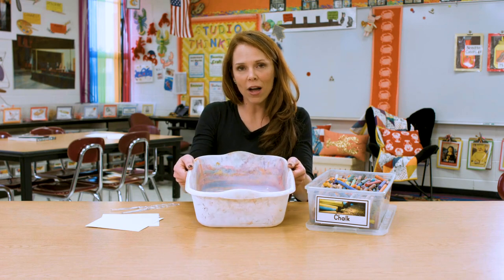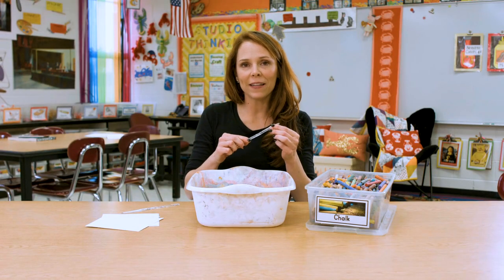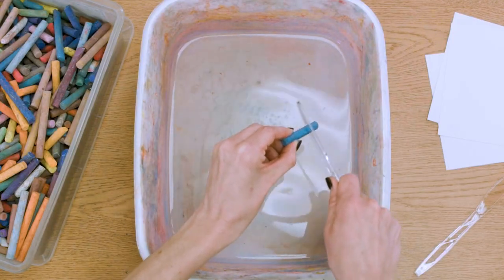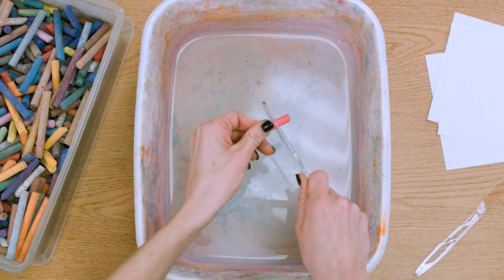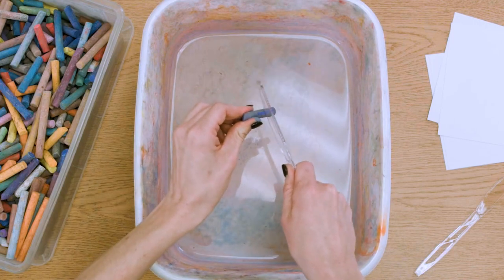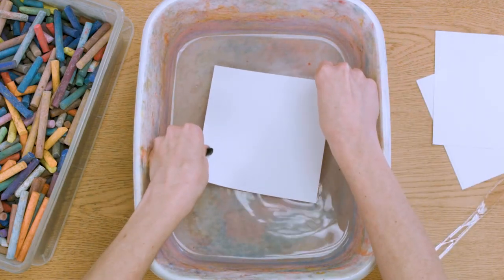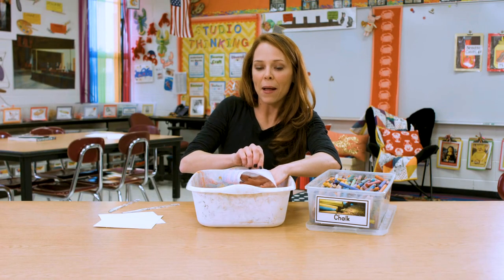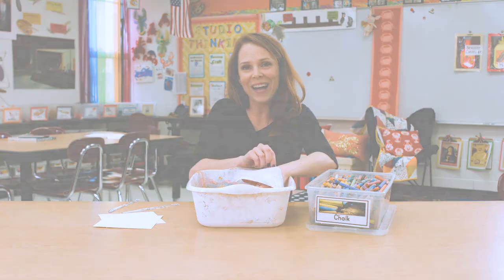A Foolproof Way to Pull Marbleized Prints Using Chalk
Do your students have chalk at home? Even sidewalk chalk will work for this process! With just a few simple materials, water, chalk, and paper, your students can create beautiful marbelized chalk prints.